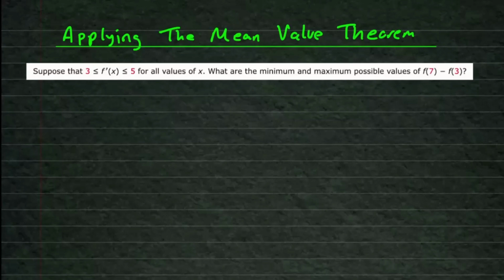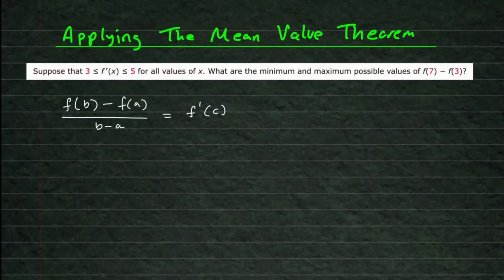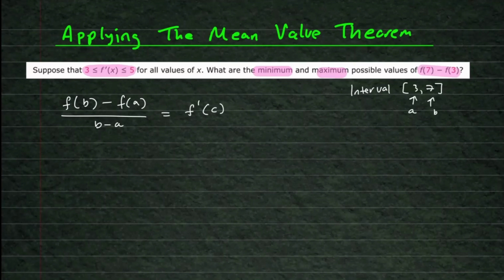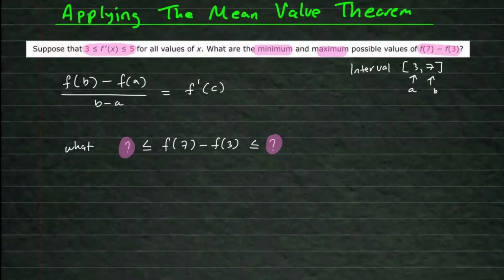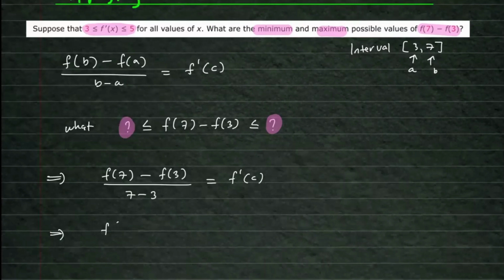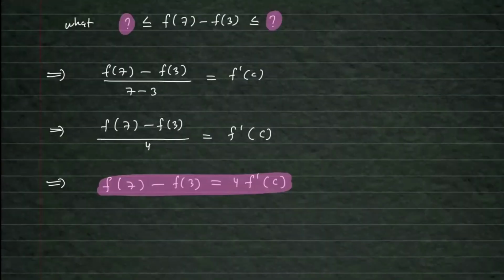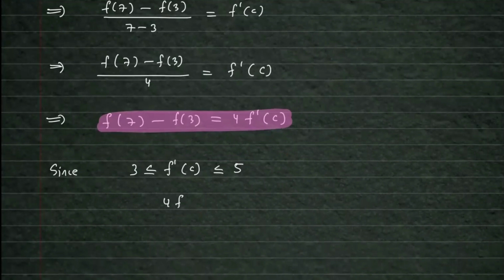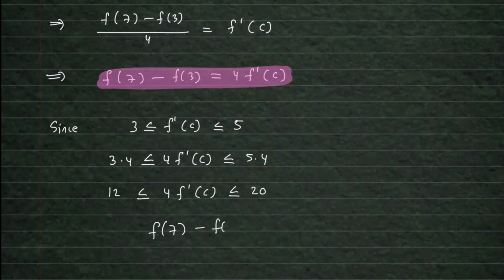One application of the Mean Value Theorem